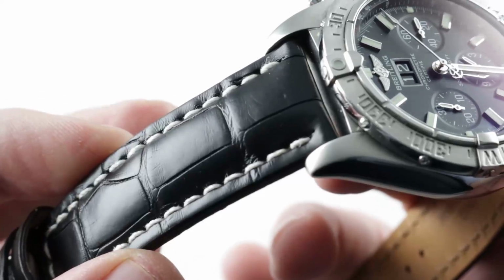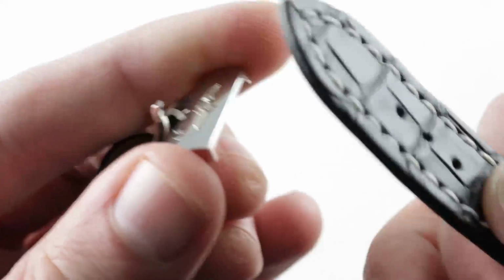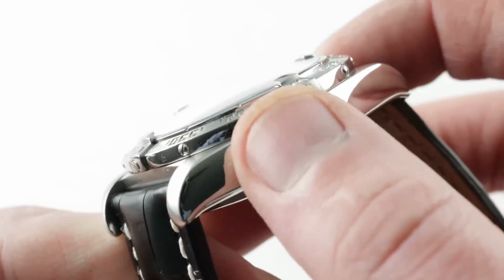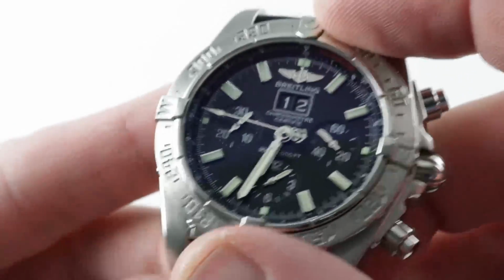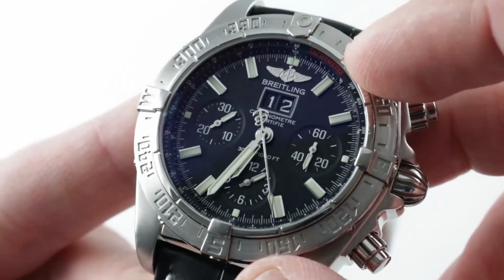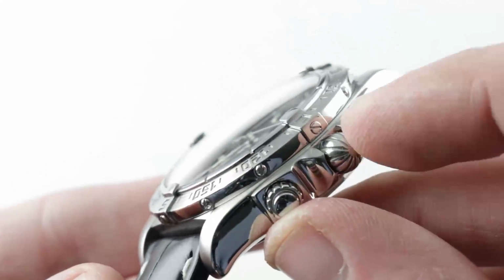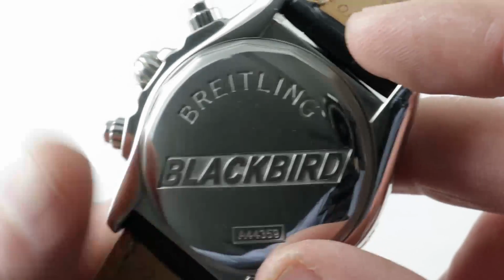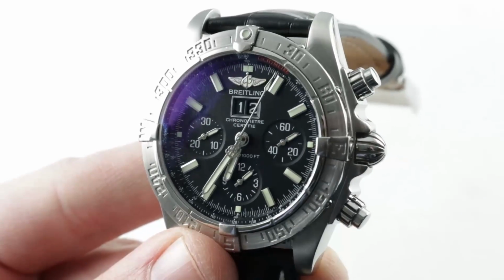Breitling Blackbird Big Date (A4435910/B811) Luxury Watch Review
The Breitling Blackbird Big Date A4435910/B811 features a 43.7mm stainless steel case surrounding a black dial on a brand new black leather strap with a stainless steel tang buckle. Functions include hours, minutes, small-seconds, date and chronograph.